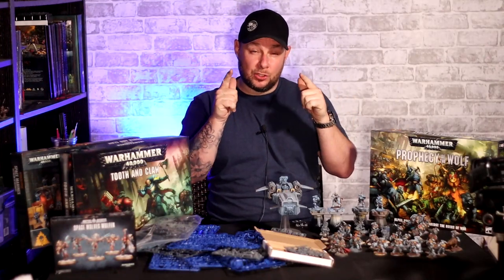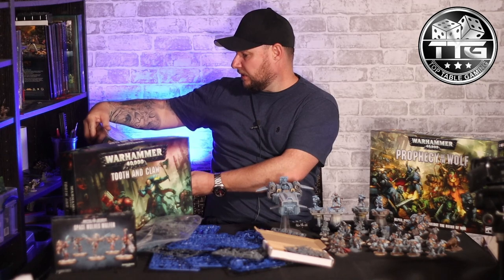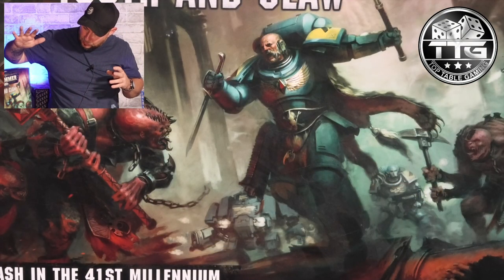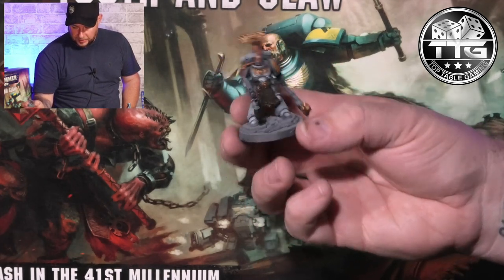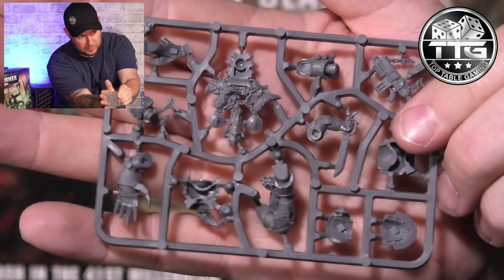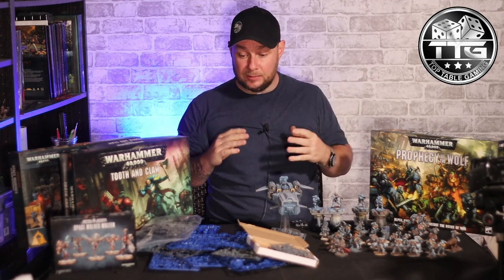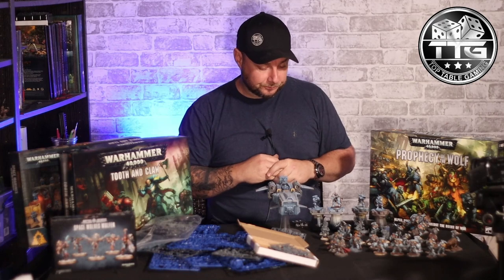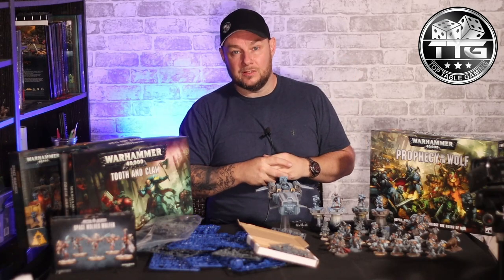Help me build my Warhammer 40k 9th Ed Army!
Steve kicks off his Warhammer 40,000 journey and needs your help to build his army for 9th edition. come give us your advice on all things Space Wolves including your favourite units in the faction and even chat play styles in the comments below! We would love to hear your lists!!

We are on twitter! @toptablegamer
 And Instagram @toptablegaming